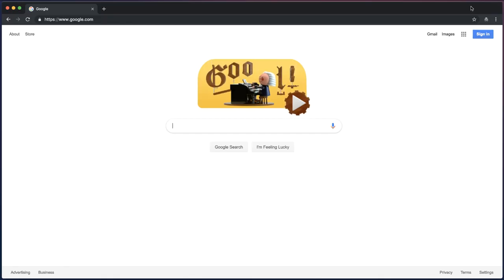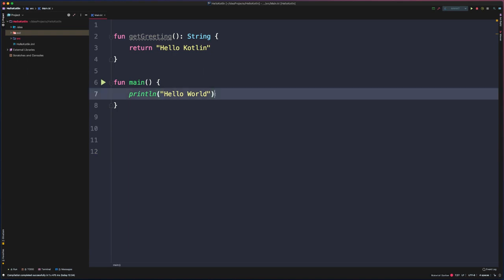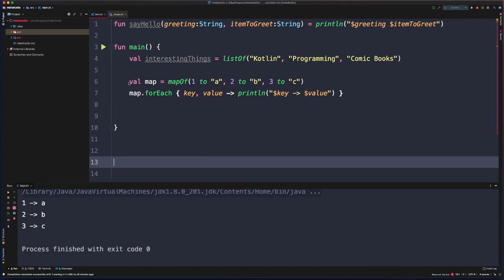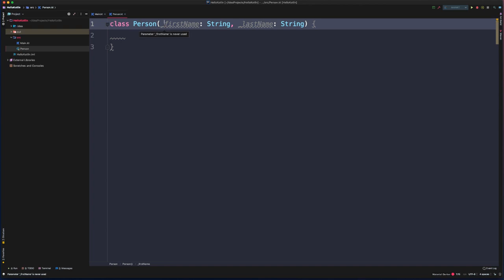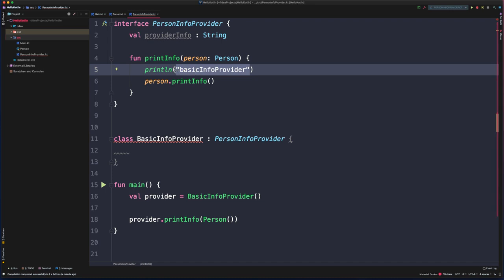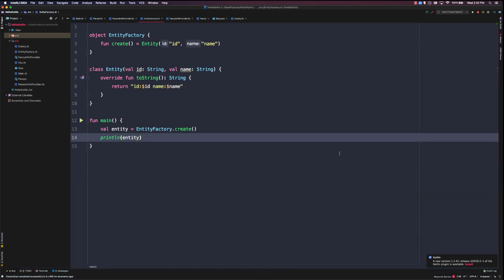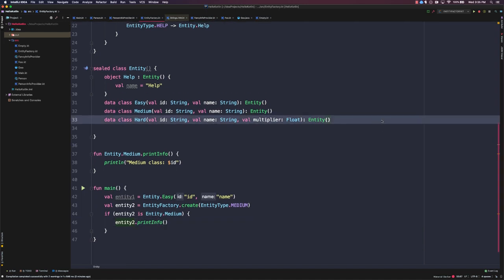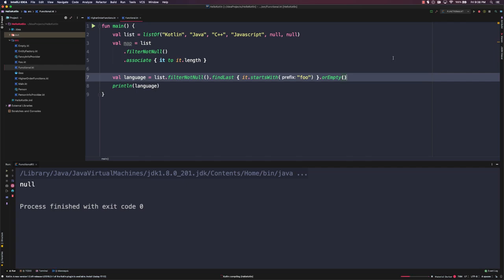Learn Kotlin Programming for building Android Apps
Learn the Kotlin programming language in this full course for beginners. Kotlin is the most popular programming language for building Android apps and it can also be can be used for any kind of development. Kotlin is a general purpose, open source, statically typed “pragmatic” programming language.

⭐️ Course Contents ⭐️
⌨️ (0:00:50) Create Your First Kotlin Project
⌨️ (0:04:23) Hello World
⌨️ (0:06:33) Working With Variables
⌨️ (0:11:04) Type System
⌨️ (0:15:00) Basic Control Flow
⌨️ (0:21:31) Basic Kotlin Functions
⌨️ (0:27:12) Function Parameters
⌨️ (0:32:52) Arrays
⌨️ (0:35:28) Iterating with forEach
⌨️ (0:41:17) Lists
⌨️ (0:42:47) Maps
⌨️ (0:45:05) Mutable vs Immutable Collections
⌨️ (0:49:24) Vararg Parameters
⌨️ (0:54:21) Named Arguments
⌨️ (0:56:26) Default Parameter Values
⌨️ (1:00:27) Create A Simple Class
⌨️ (1:03:35) Adding Class Properties
⌨️ (1:05:15) Class Init Block
⌨️ (1:06:40) Accessing Class Properties
⌨️ (1:07:32) Primary Constructor Properties
⌨️ (1:08:17) Secondary Constructors
⌨️ (1:09:50) Working With Multiple Init Blocks
⌨️ (1:11:30) Default Property Values
⌨️ (1:11:59) Properties With Custom Getters/Setters
⌨️ (1:16:52) Class Methods
⌨️ (1:20:12) Visibility Modifiers - Public/Private/Protected/Public
⌨️ (1:22:30) Interfaces
⌨️ (1:24:21) Abstract Classes
⌨️ (1:26:13) Implementing An Interface
⌨️ (1:26:35) Overriding Methods
⌨️ (1:28:30) Default Interface Methods
⌨️ (1:29:30) Interface Properties
⌨️ (1:31:40) Implementing Multiple Interfaces
⌨️ (1:32:57) Type Checking And Smart Casts
⌨️ (1:36:18) Inheritance
⌨️ (1:43:07) Object Expressions
⌨️ (1:45:06) Companion Objects
⌨️ (1:49:51) Object Declarations
⌨️ (1:52:41) Enum Classes
⌨️ (1:58:16) Sealed Classes
⌨️ (2:00:07) Data Classes
⌨️ (2:12:25) Extension Functions/Properties
⌨️ (2:16:40) Higher-Order Functions
⌨️ (2:29:07) Using The Kotlin Standard Library
⌨️ (2:00:07) Data Classes